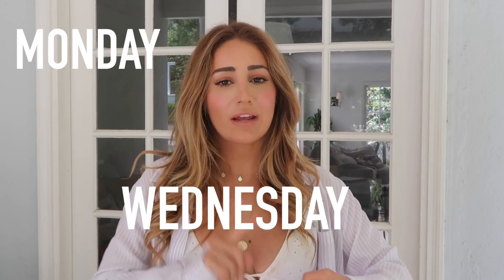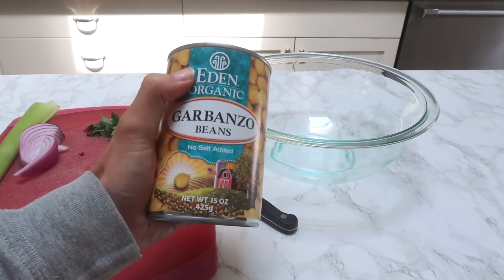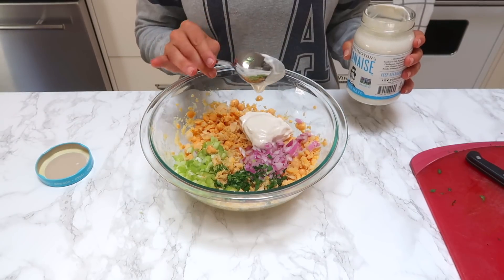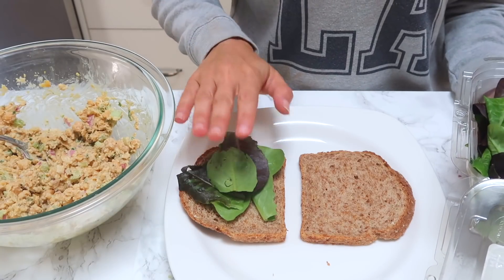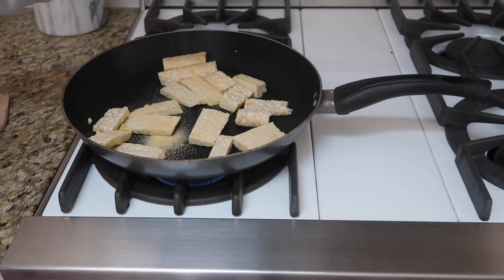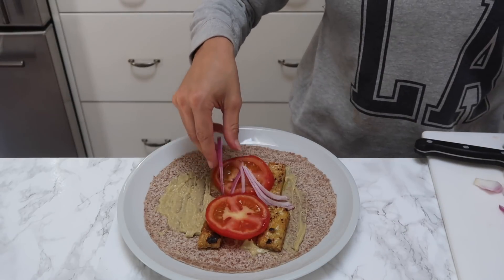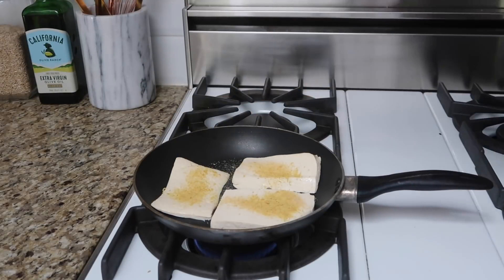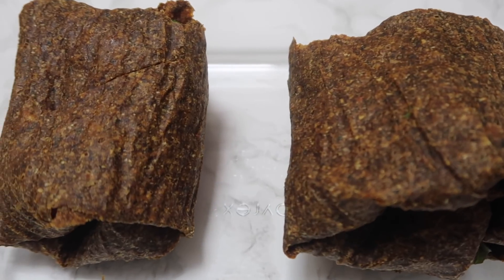EASY VEGAN LUNCH IDEAS FOR WEIGHT LOSS (no salads)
Easy vegan lunchbox ideas for weight loss and NO SALADS BECAUSE IM BORED OF THEM AT THE MOMENT LOL

THUMBS UP FOR A DINNER VIDEO NEXT!